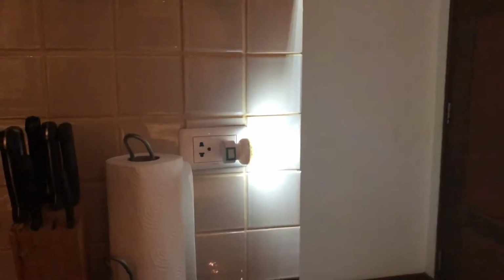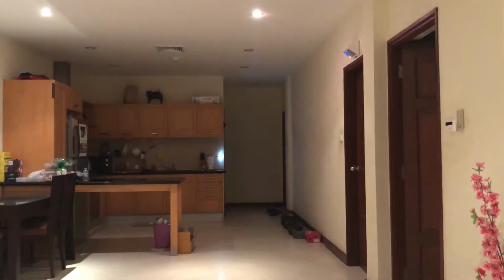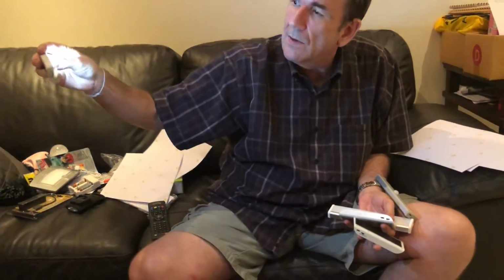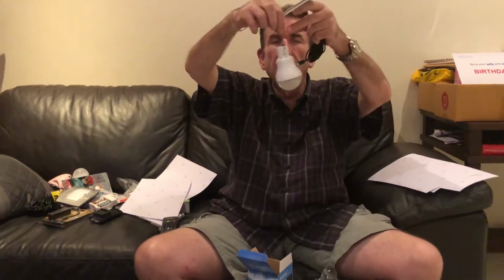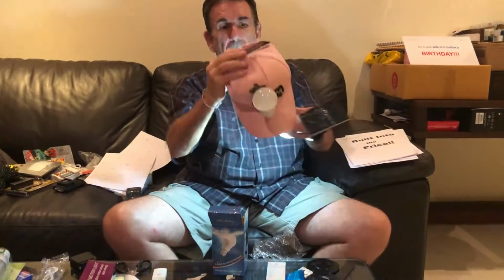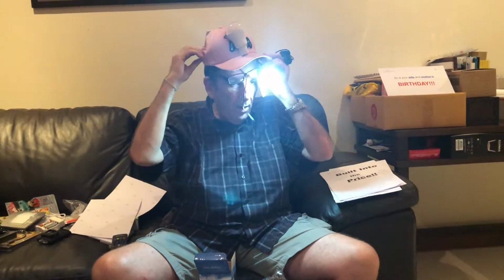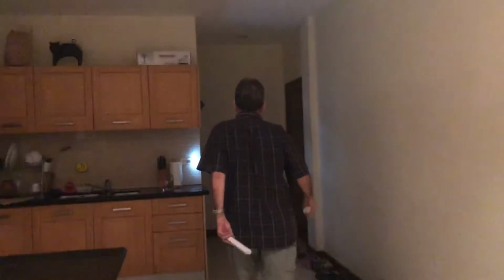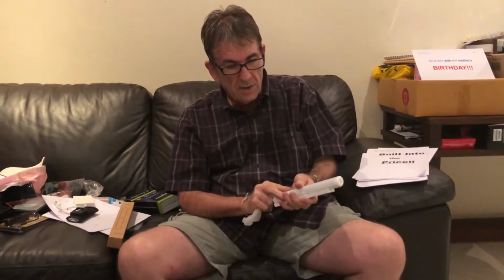Solar LED Sun Charged Motion Sensor Activated LED Lights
LED (light emitting diode) + COB (chip on board) is a new technology with the advantage of saving energy, and has a very long lifespan.  They are super bright, although very small in size